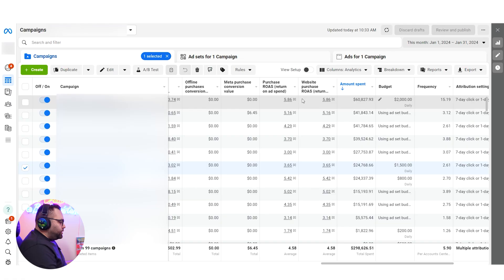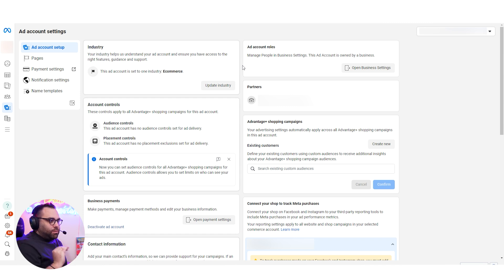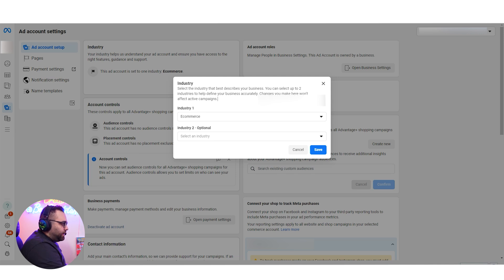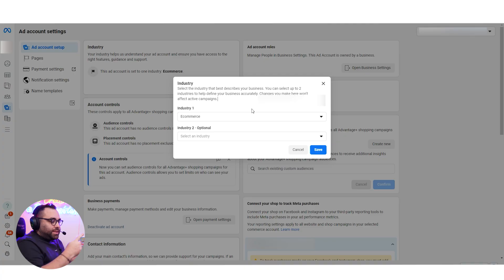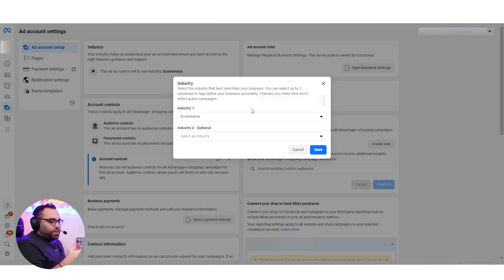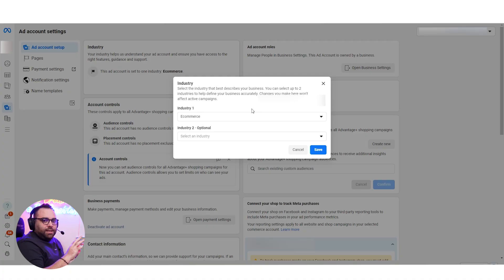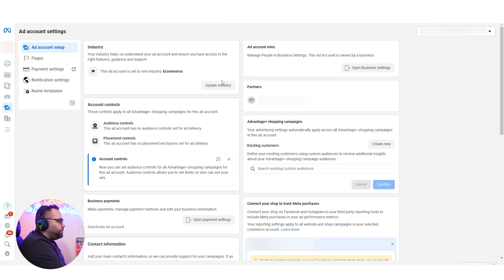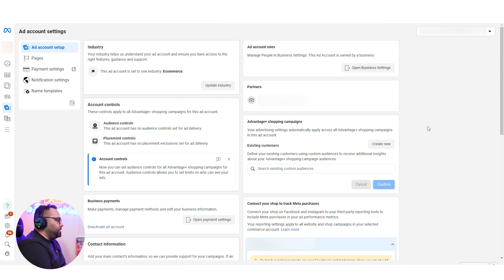Urgent! Check Your Facebook Ad Account Settings for This!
❗ Today we're reviewing your Facebook ad account settings to determine the ideal industry option for your ecommerce niche!

📌 Have you ever come across this setting in your ad account settings?

Select the industry that best describes your business. You can select up to 2 industries to help define your business accurately. Changes you make here won’t affect active campaigns.

✅ Have you ever checked or changed your Facebook ad account's industry?
✅ How does your industry affect your ad account's results?
✅ What industry should you opt for to target the optimal audience for your business' niche?

CHAPTERS
0:00 The Industry Setting
0:41 Changing the Industry Setting
1:53 How the Industry Setting Affects Your Ads
3:31 Facebook Page Score and the Industry Setting
5:10 The Best Industry Settings
6:22 Overview
6:44 How to Learn More about Facebook Ads